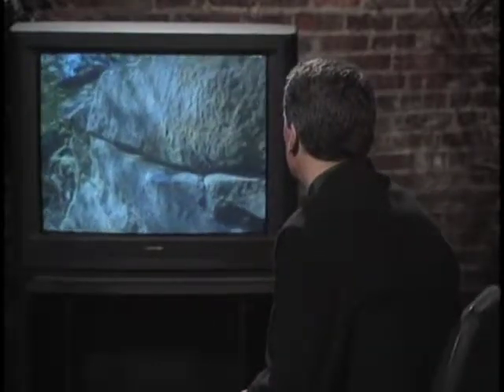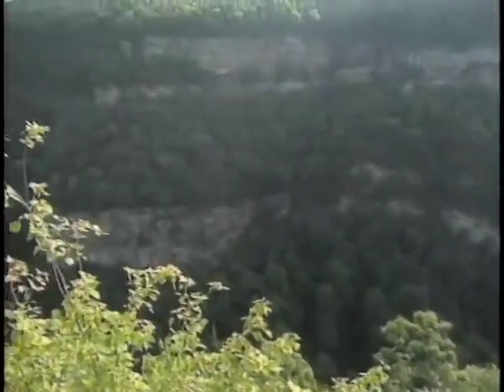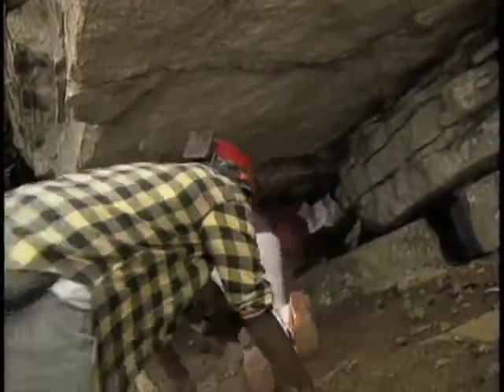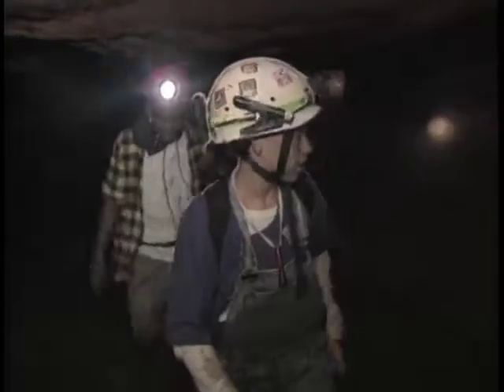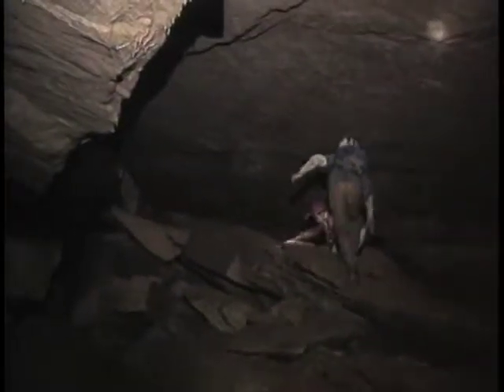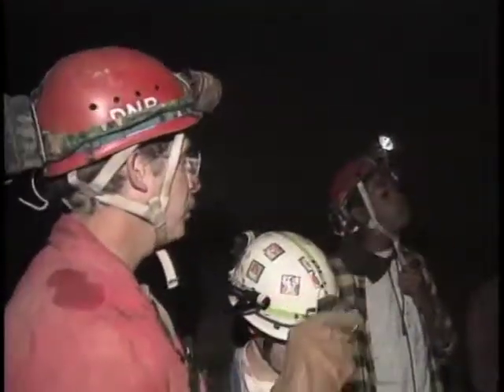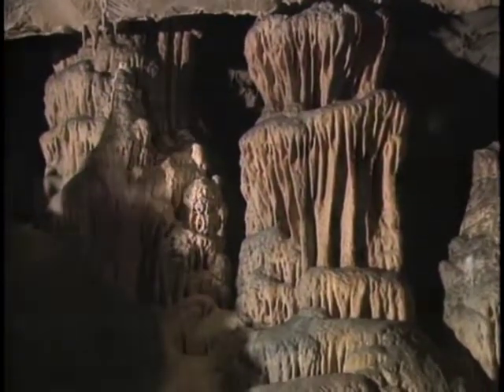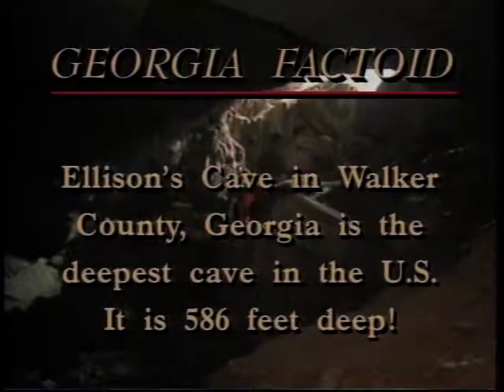Georgia Rocks! The Geology of Georgia | Georgia Stories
On this episode of Georgia Stories; Allen Padgett from the Department of Natural Resources leads a group of students into a cave in Cloudland Canyon in the Appalachian Plateau of northwest Georgia. Along the way he describes how caves and valleys in north Georgia were formed by the forces of nature lifting up massive rocks to create mountains with pockets underneath.